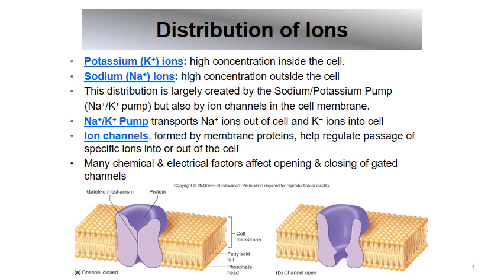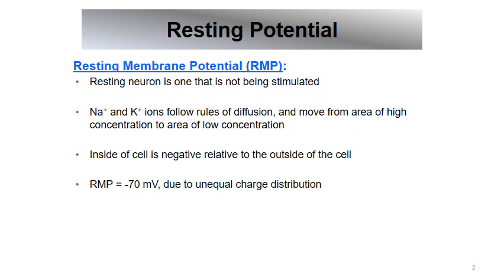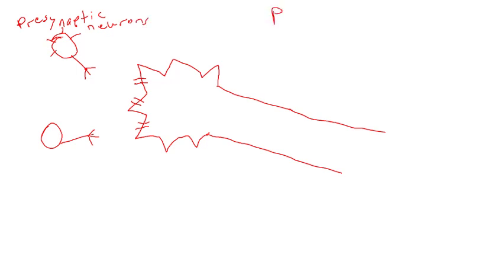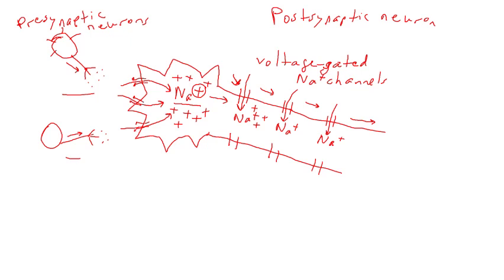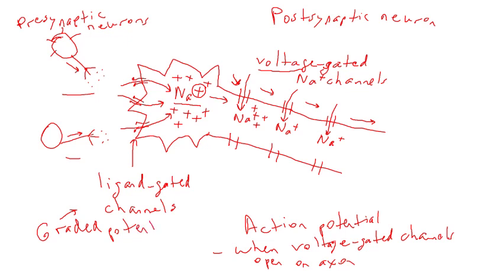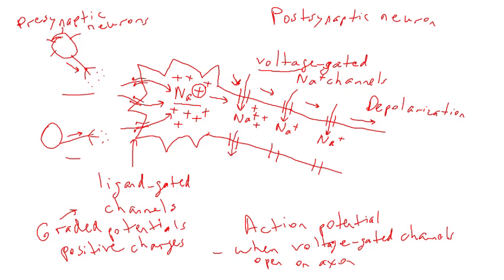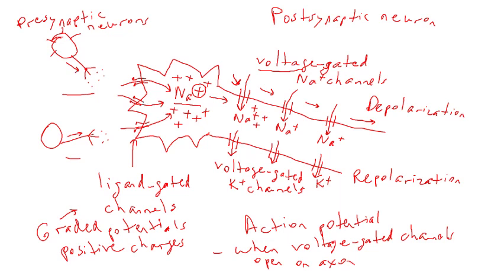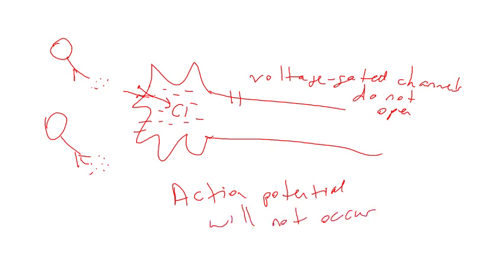CH 10 Part 3 Action Potential Explanation